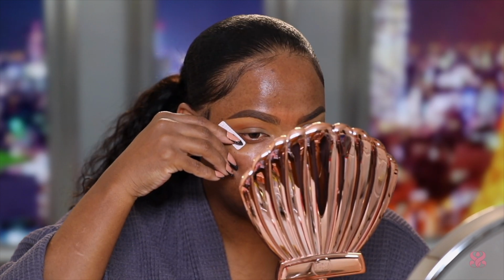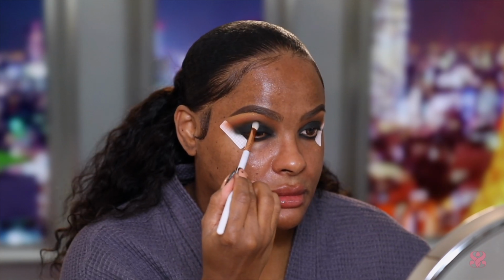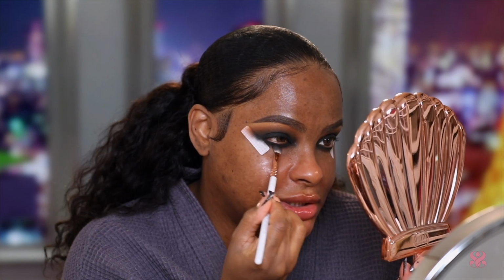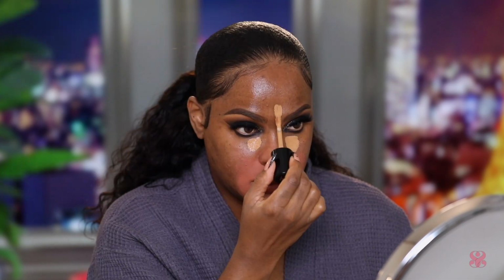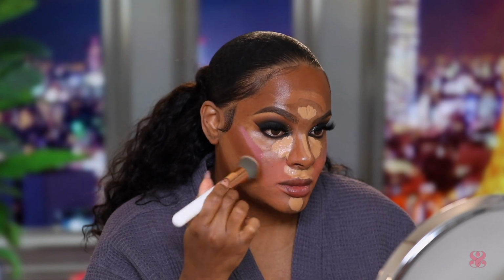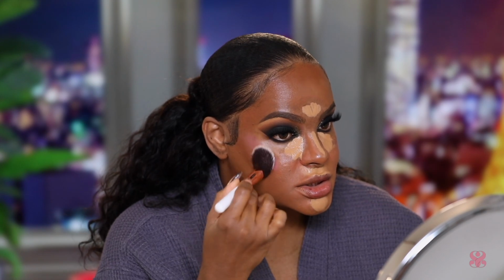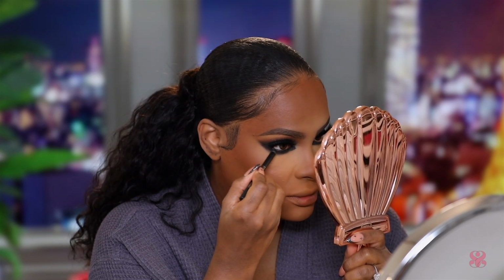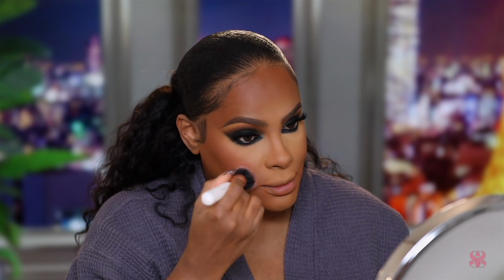How To: 2022 BLACK SMOKEY EYE WIT A POP OF GLITTER - Makeup Tutorial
P R O D U C T S  U S E D:
D.T.F. Precise Brow Pencil - Brown
Throwing Shade Eyeshadow Palette - Smoky x Bronze
Gel*ous Long Wear Waterproof Eyeliner - TBH
2 in 1 Snatched Lip Liner - Brown 02
Perfect Pout Moisturizing Matte Lipstick - Tone

F A Q:
•WHY DO I LIVE IN JAPAN?
•WHERE DO I GET MY BACKGROUNDS?
From the fabric store here in Japan. Store name (Ostukaya)  NO ONLINE STORE.
•IS MY HAIR NATURAL?
Yes 💯
Born in Grand Cayman of the Cayman Islands. My mother's side of the family is all Jamaican, and my father's side is mixed with too many to list. 🇰🇾x🇯🇲
•CAMERA?
Canon 5D Mark 2
•EDITING SOFTWARE?
Final Cut Pro.
😘Love you.